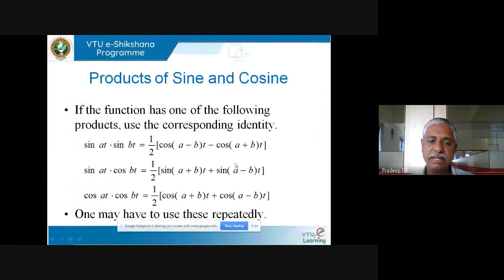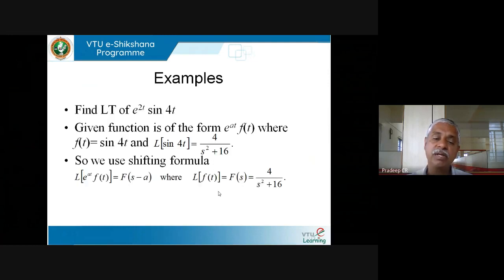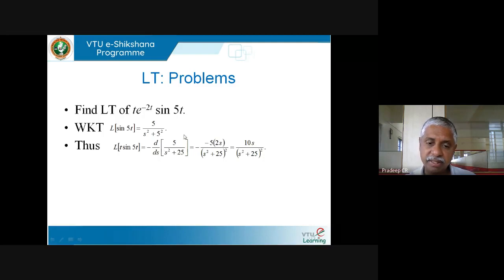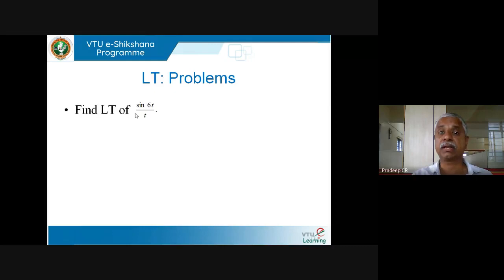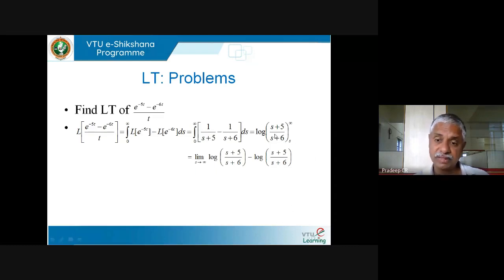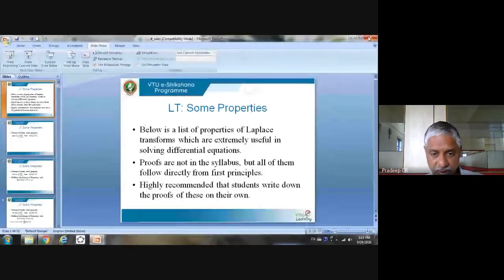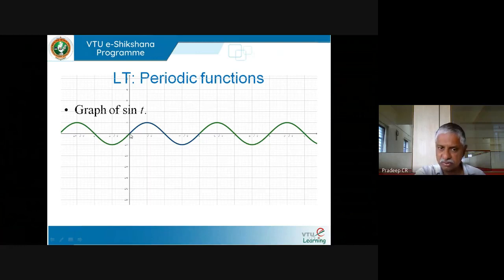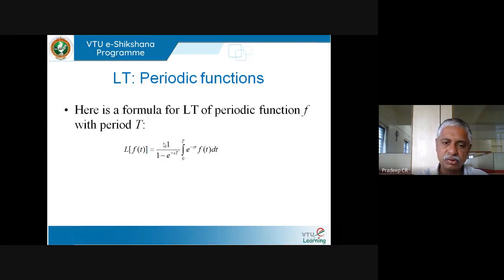03 Module 01 Lecture 03